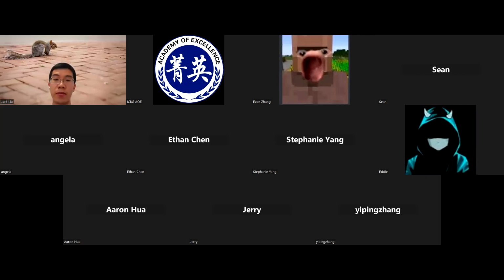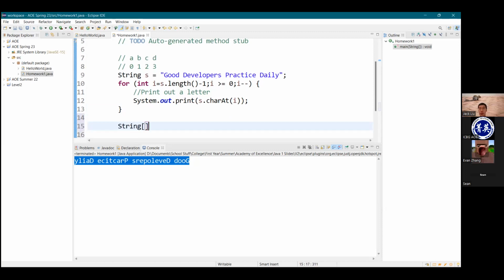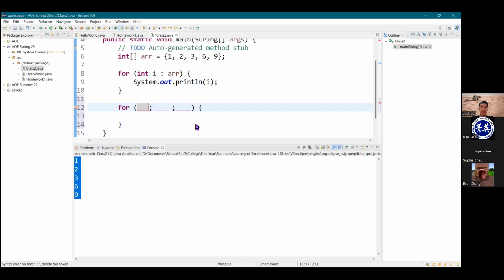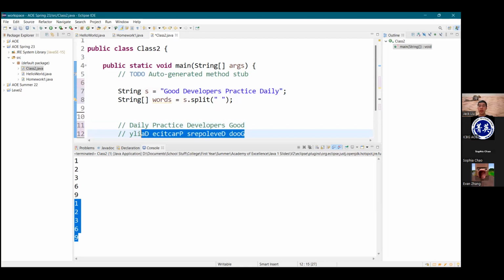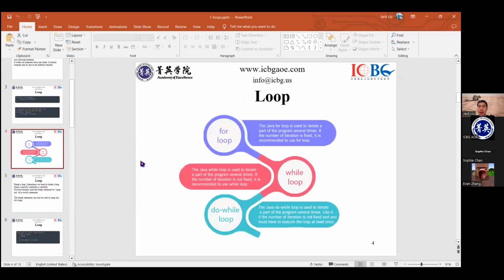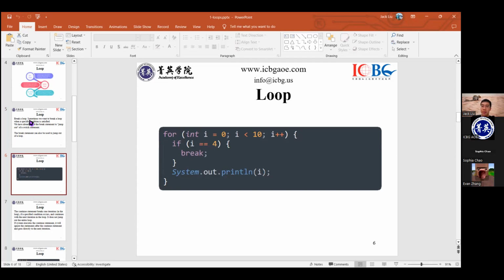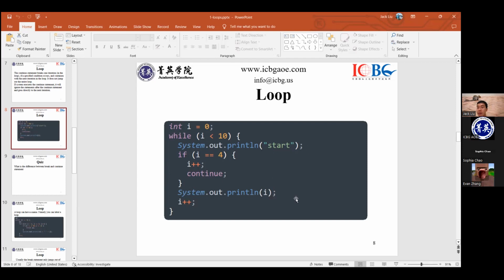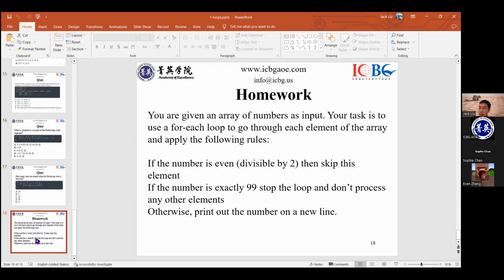2023 Spring Java 2 Class 02